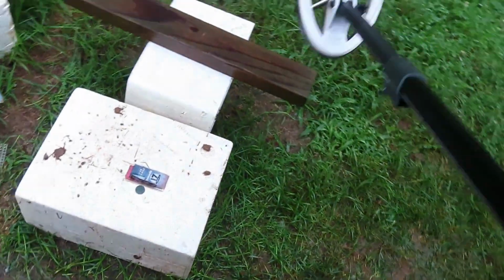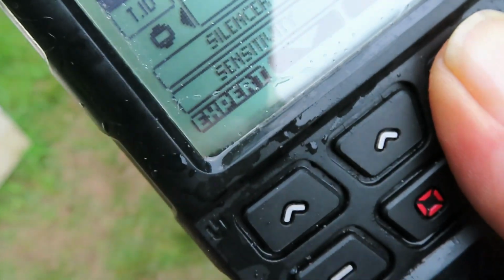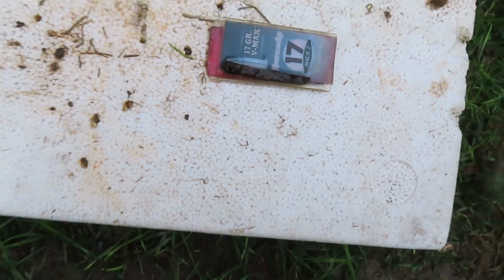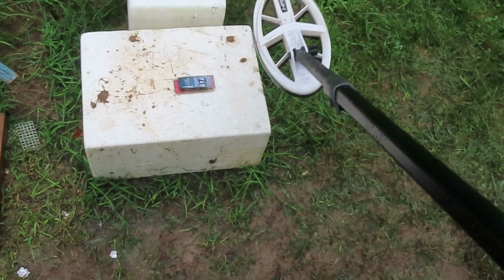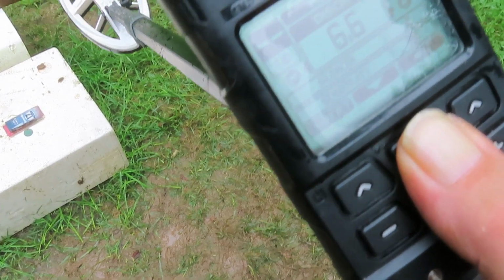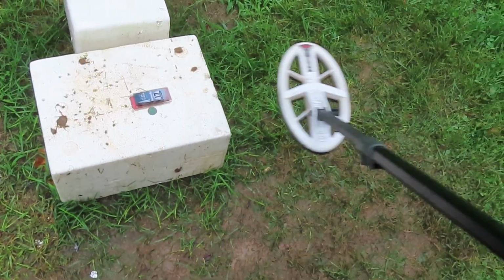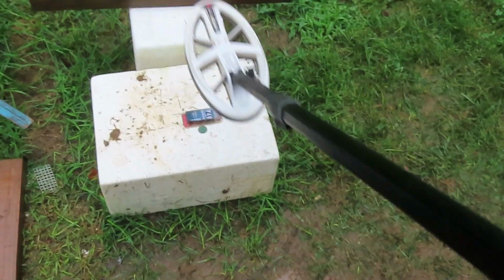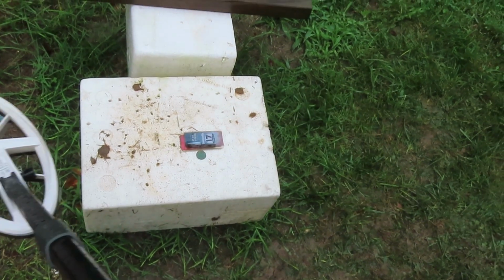XP Deus 2 HF2 Coil Beta 3.03 Demo - IH Coin and Colonial Period Nail